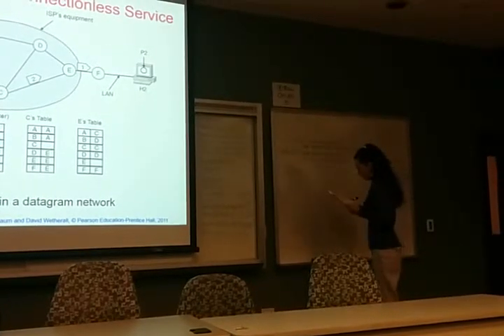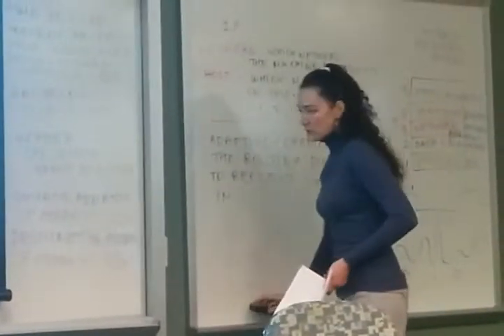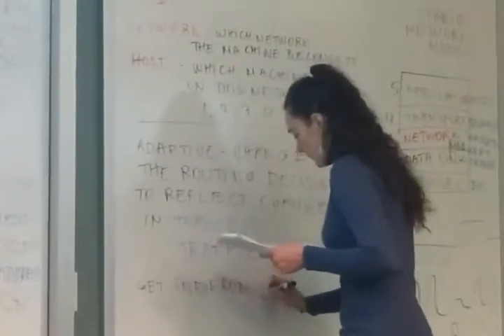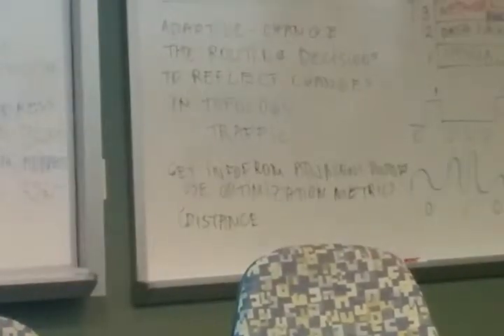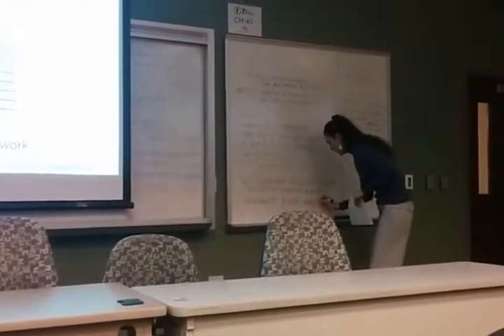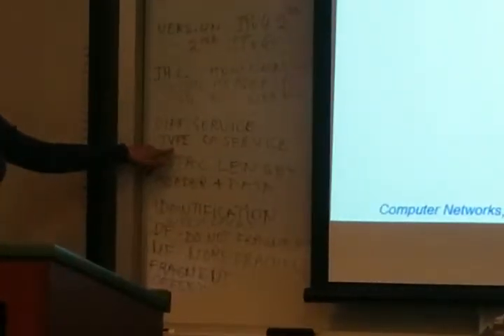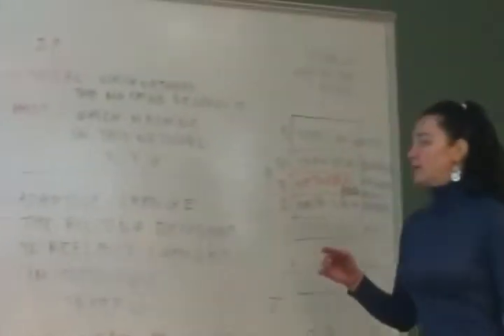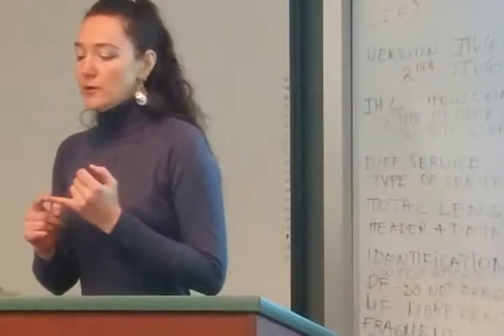Ch5.1_5.2 05Routing